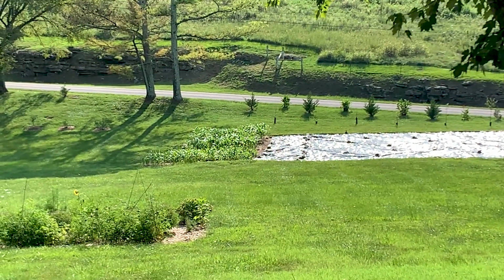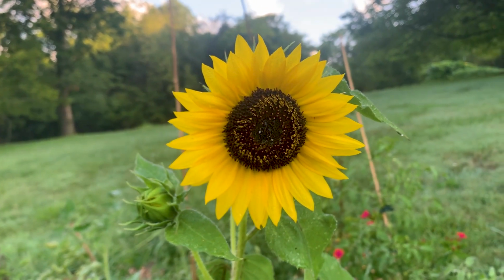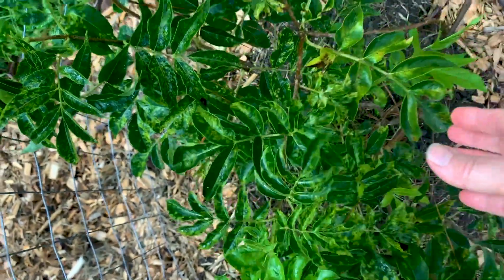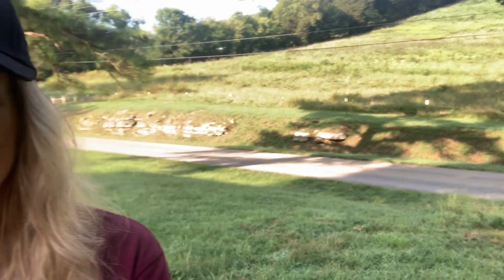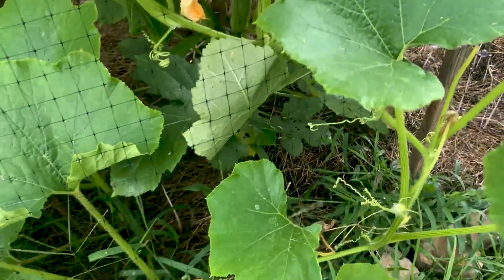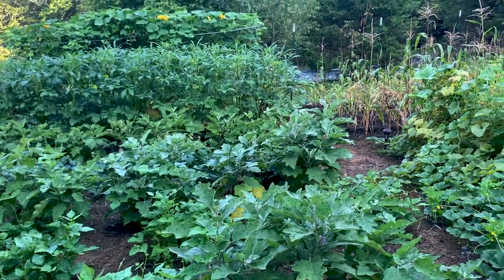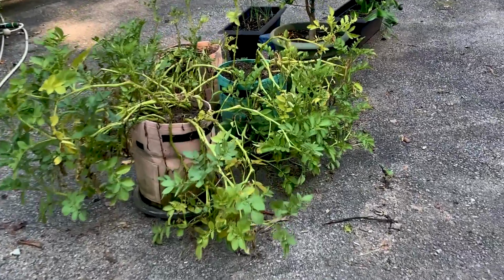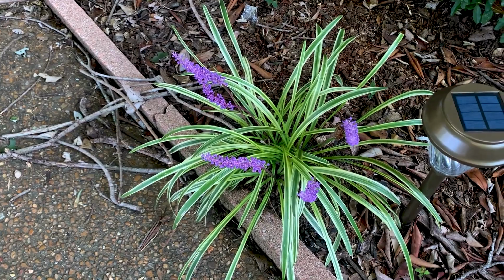WHAT JUST HAPPENED?! Complete Garden Tour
WHAT JUST HAPPENED?! Complete Garden Tour - Gardening, homesteading, cooking!

Kaye's vlog covers gardens, travel, homesteading, and interesting people. Please share!